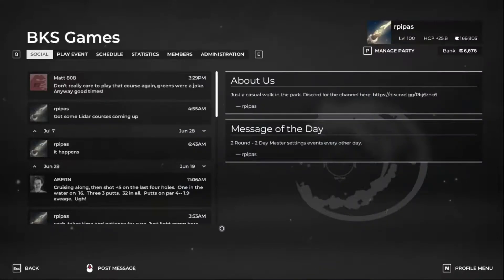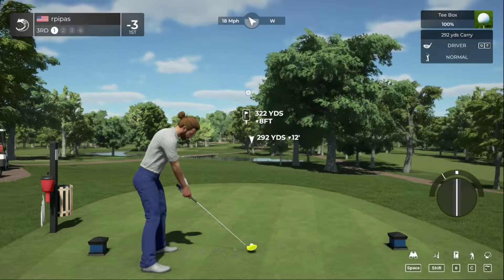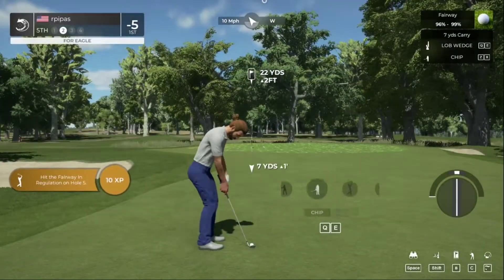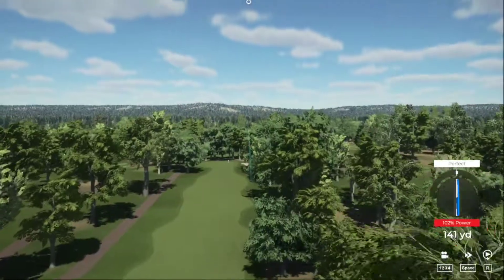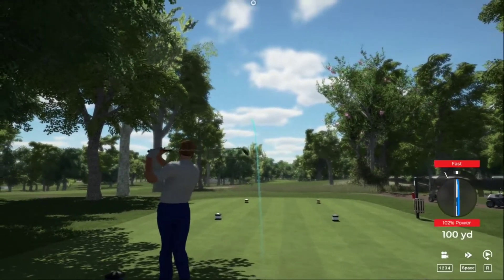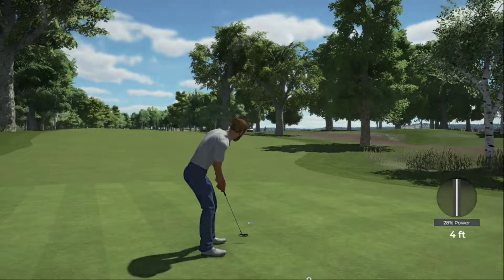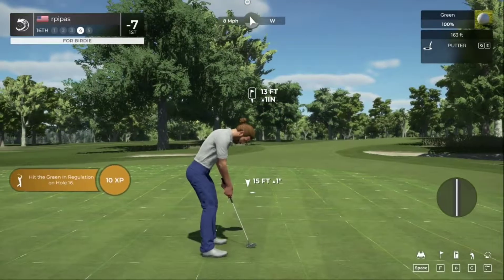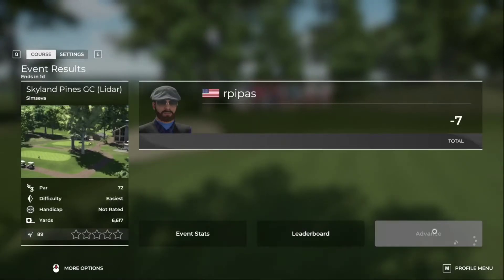Round 2 | BKS Games | PGA Tour 2k21 | Skyland Pines GC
Master settings 2 round 2 day events. BKS Games society for casual rounds.  Will be playing all new courses to enjoy the courses and just have a little walk in the park. Enjoy

Course website

Total -7